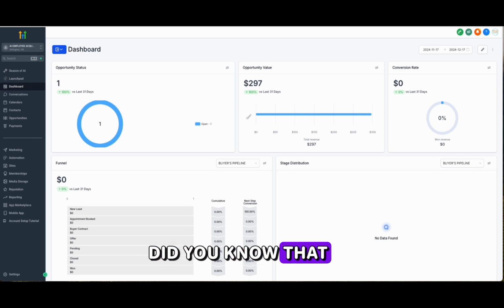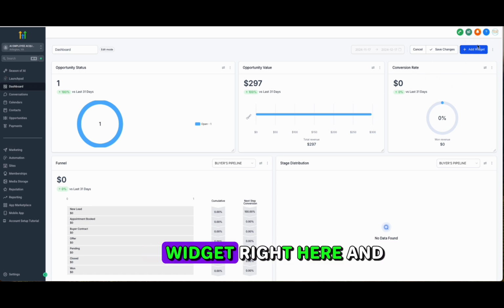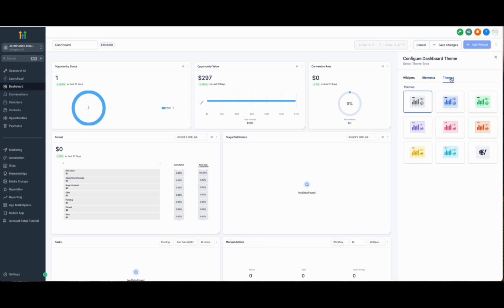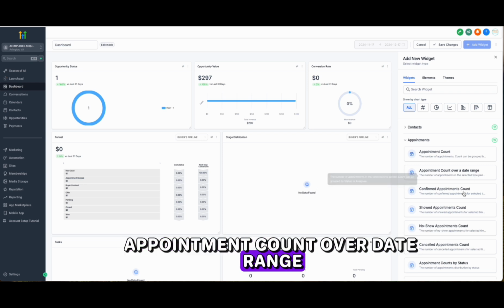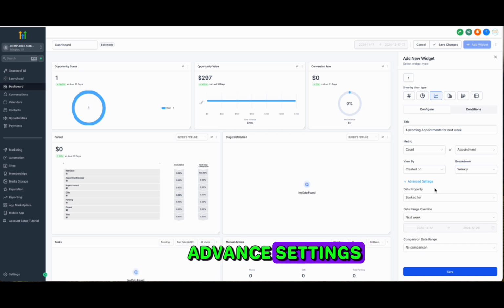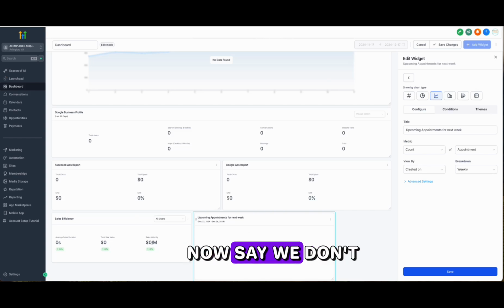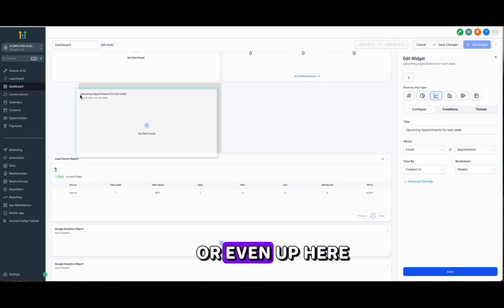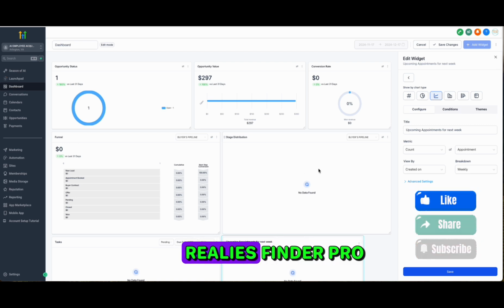Save 10 Hours Weekly With This Dashboard Hack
5 Minute quick and easy hacks that skyrocket your efficiency. 👀 Explore more Go Highlevel quick tips

Wondering how AI can automate your success?

ABOUT: This video demonstrates Go Highlevel dashboard customization strategies.